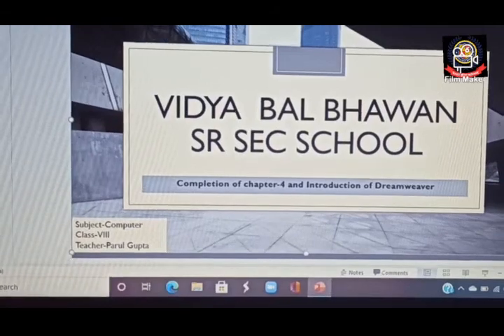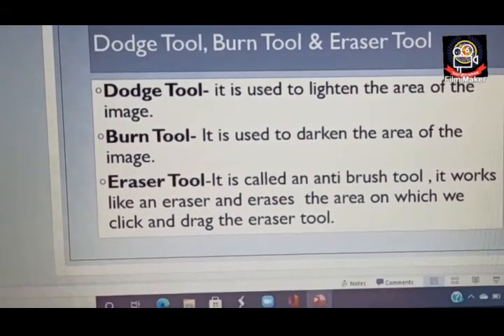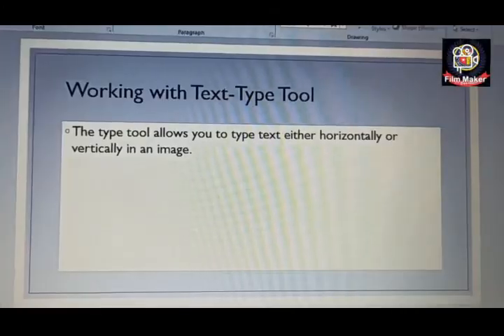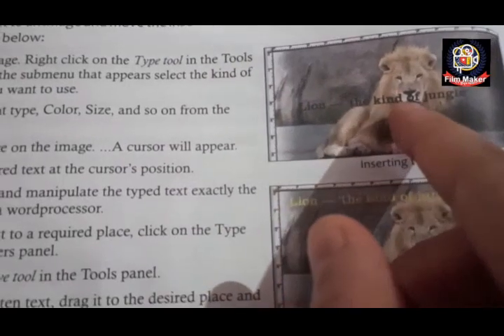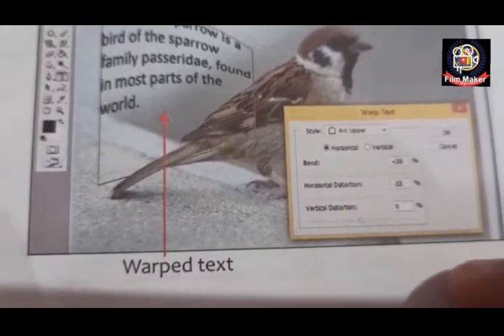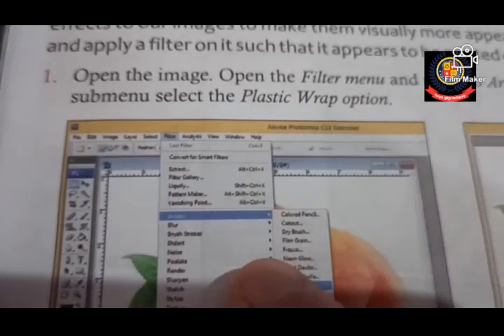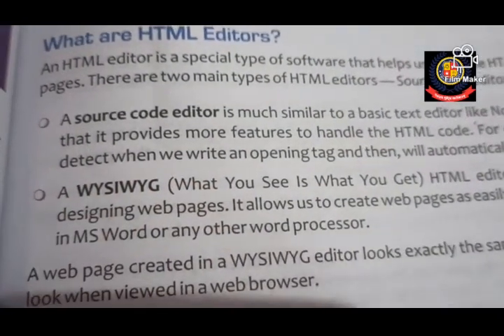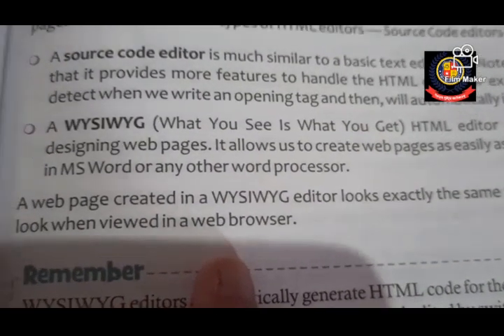8 Computer 12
Topic- Completion of chapter-4 and introduction of chapter-6 "Working with Dreamweaver"